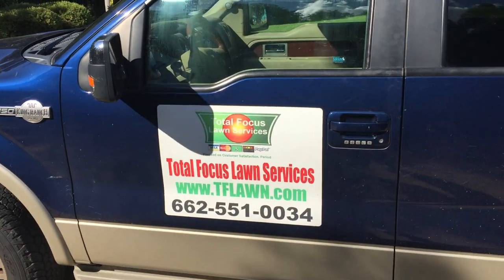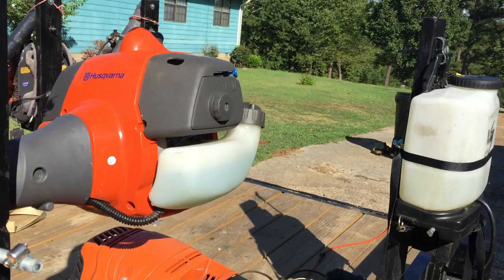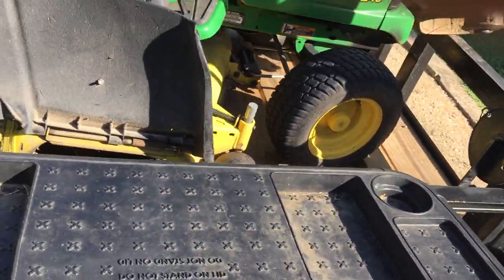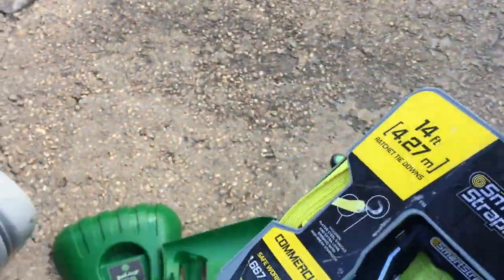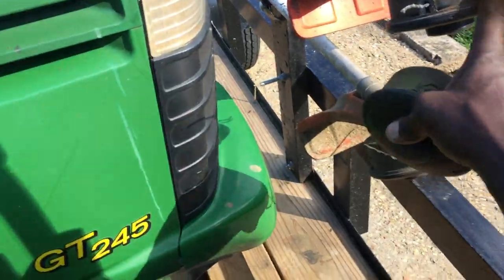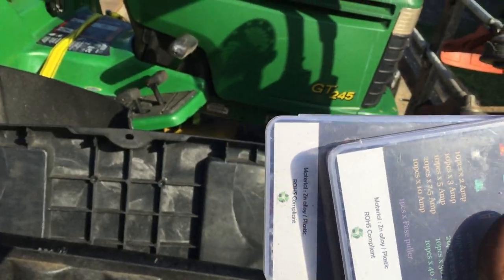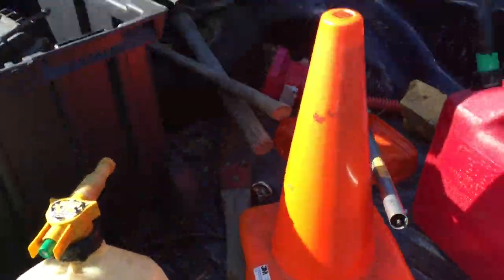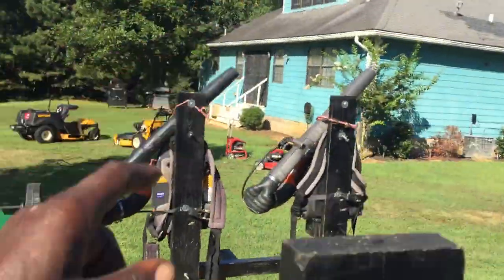Lawn Service Essentials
Lawn Service essentials you need to run a successful business and make more money.